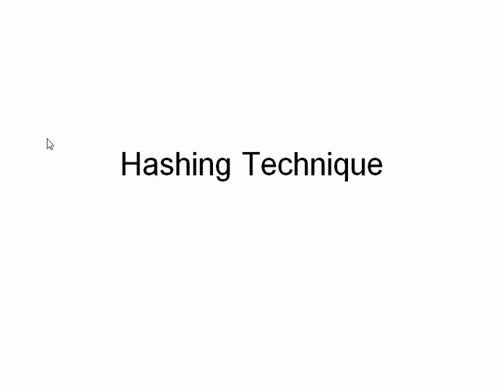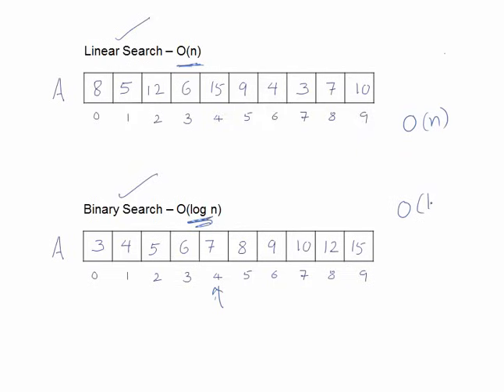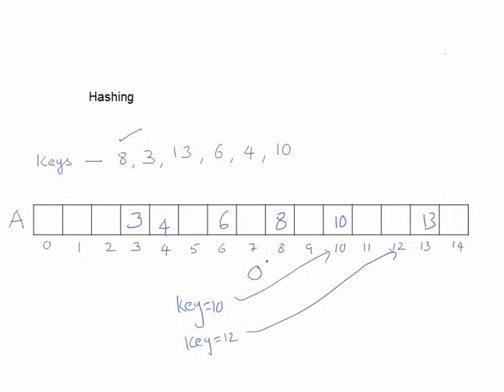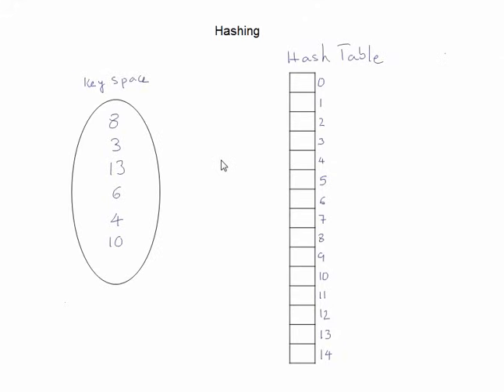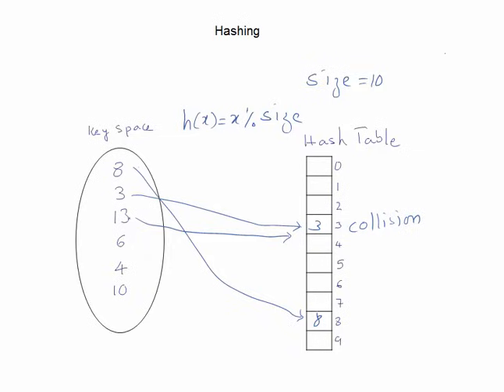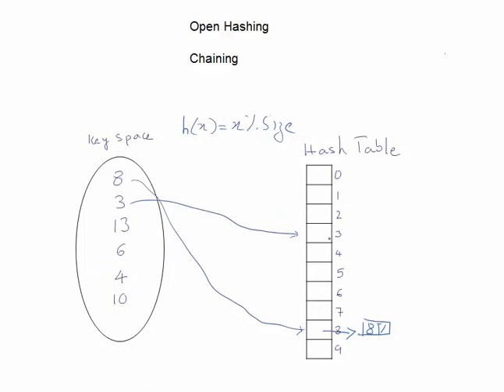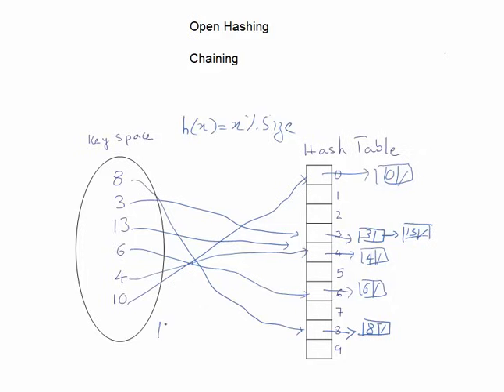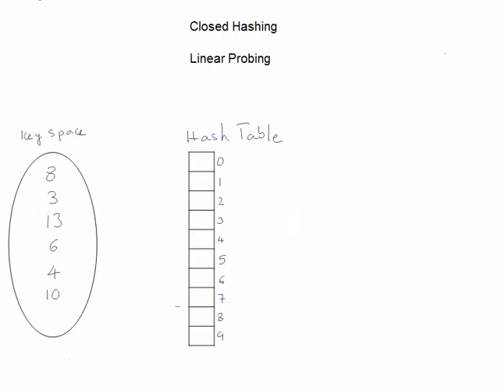Hashing Technique - Simplified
Hashing Technique : its a searching technique, designed using mathematical model of functions. its fastest searching technique. ideal hashing takes O(1)